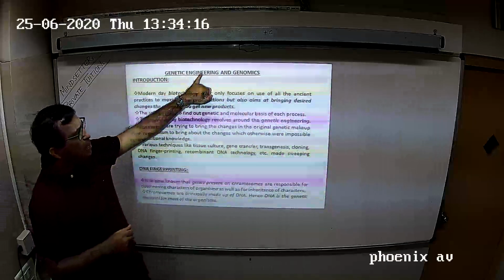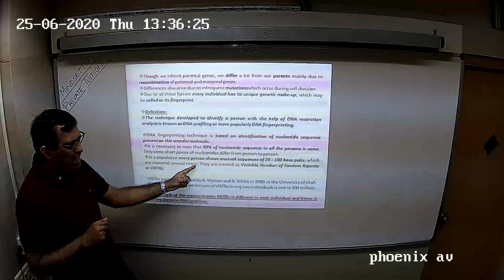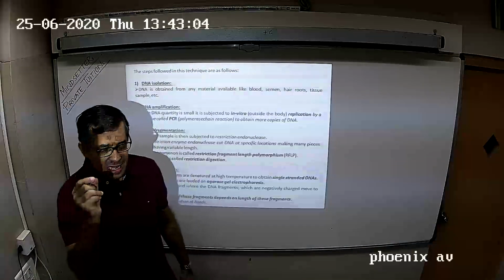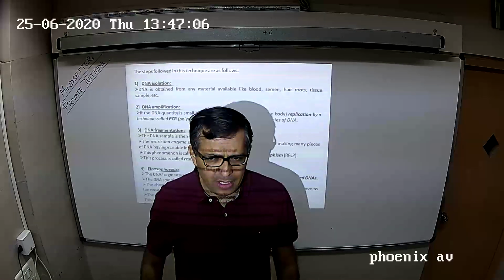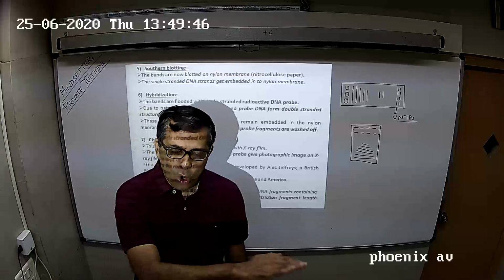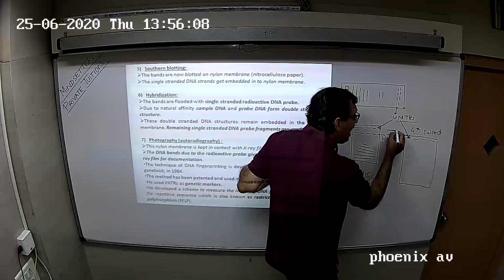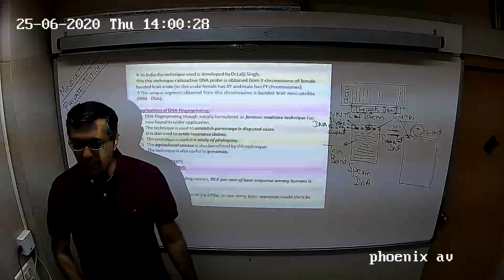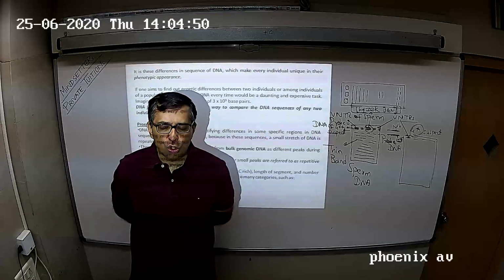GENETIC ENGG 1A